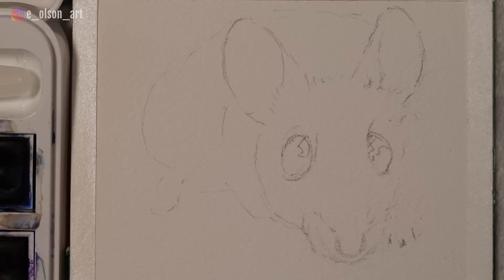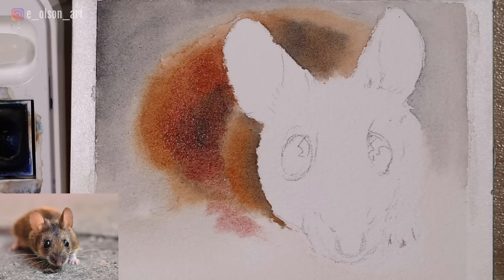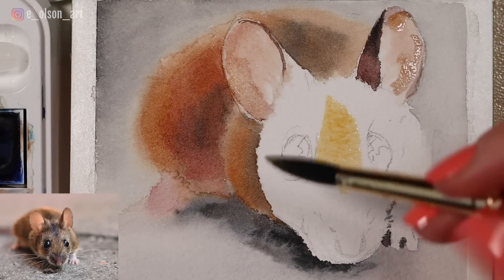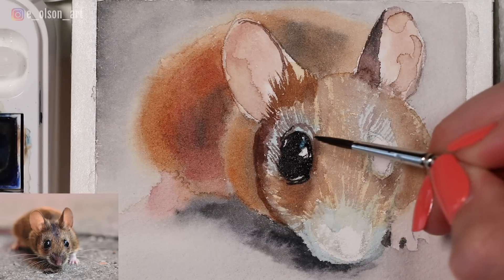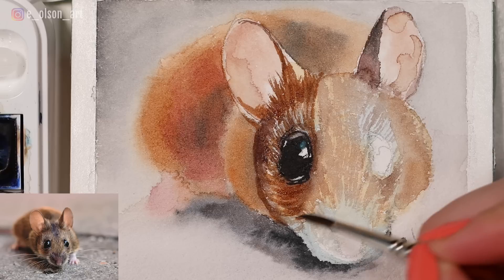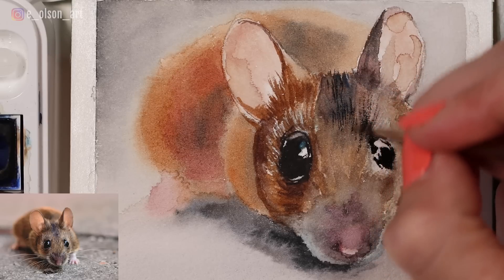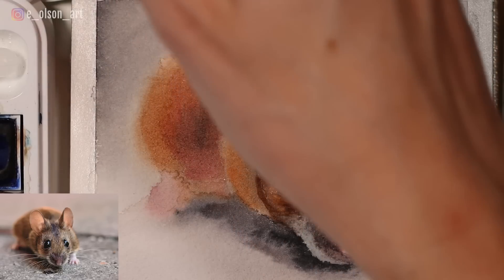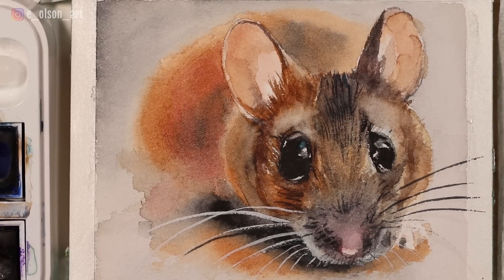Realistic Watercolor Mouse Step by Step Painting Tutorial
If you're looking for a fun and simple (but a little more challenging!) watercolour painting idea to try, follow along step by step in this fully narrated real-time tutorial and paint this little mouse with me!

2) Winsor & Newton Cotman Half Pan Set of 12 w/Water Brush ➡️

🎨 Winsor Newton Cotman Watercolors 12 Pan Sketcher's Set With Water Brush ➡️

My nails (for those of you who have been asking!) are Kiss imPress press-on manicures. I'm obsessed with these! They stay on for an entire week, I've never had one pop off, and they don't damage your nails! You can get them here: